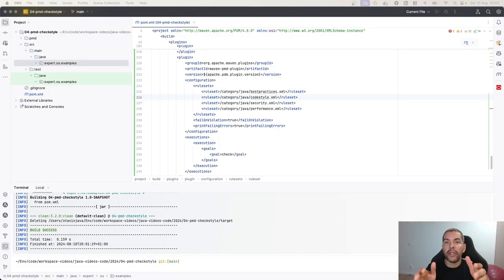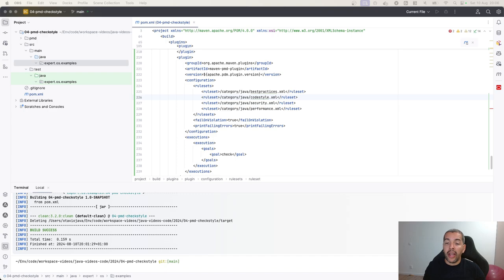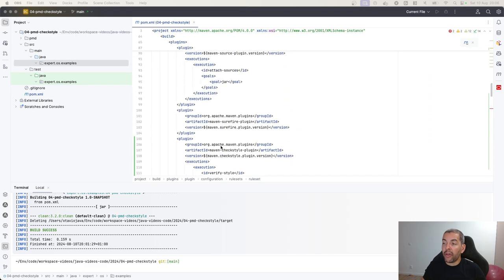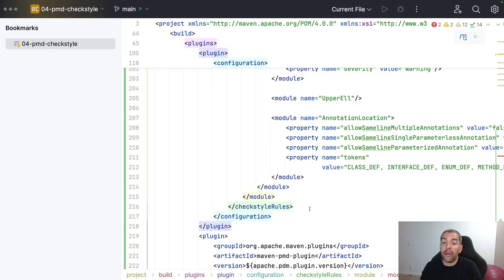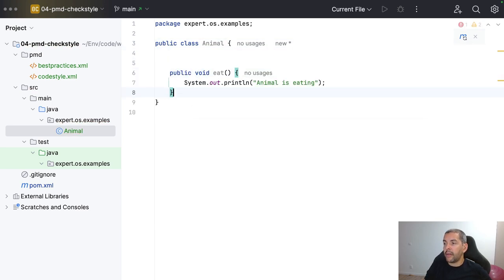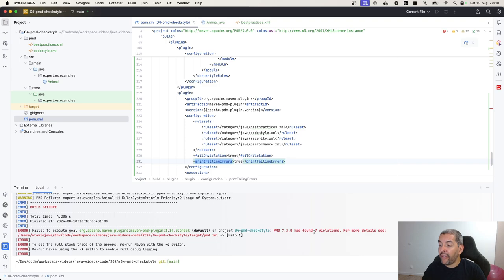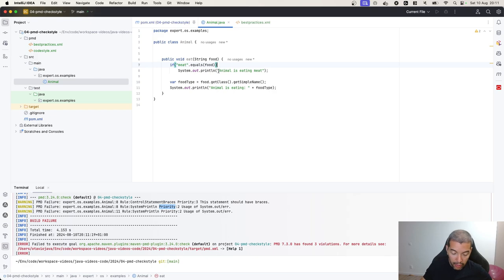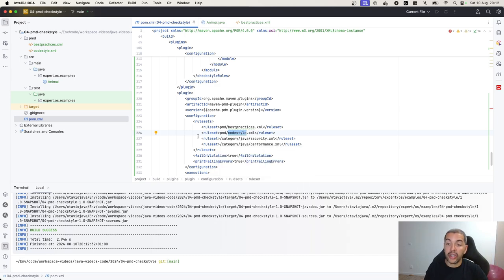Boost Your Java Software Quality: Integrating Checkstyle & PMD in Maven Projects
Learn how to significantly enhance your Java software quality by integrating Checkstyle and PMD into your Maven projects. In this video, we dive deep into the practical steps for setting up these powerful tools, ensuring consistent code standards, and preventing software erosion. Whether you're starting a new project or modernizing legacy code, this tutorial will guide you through the best practices for effective software governance. Check out our GitHub repository for code examples and detailed configurations.

00:00 Introduction
00:53 Why should I use those tools?
03:16 Set configuration